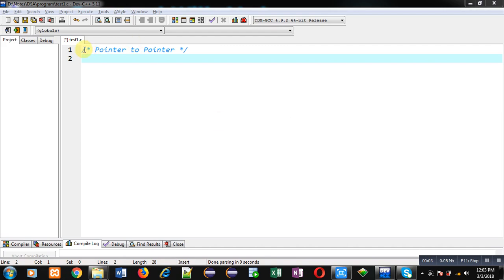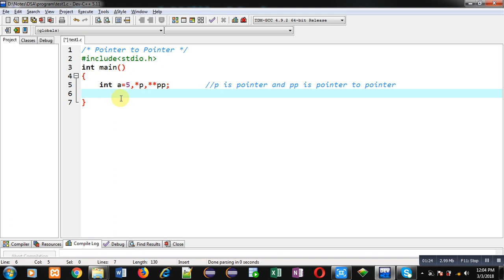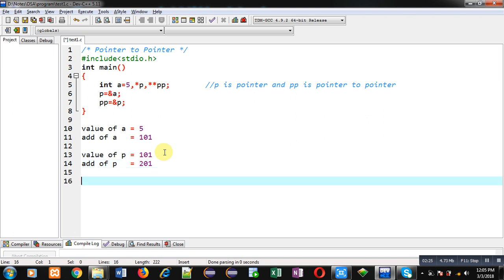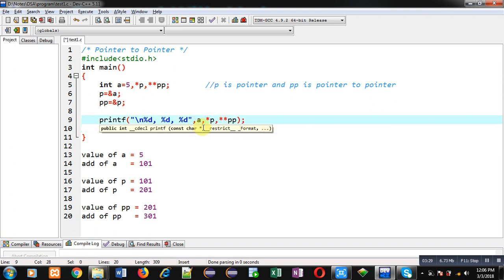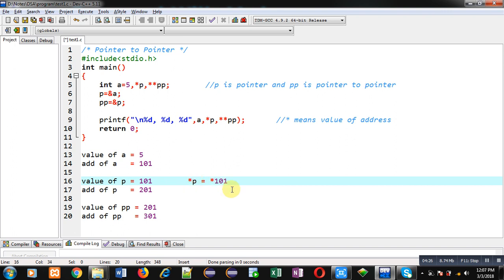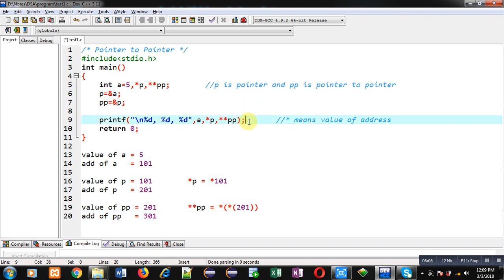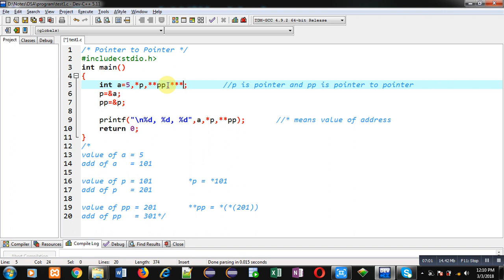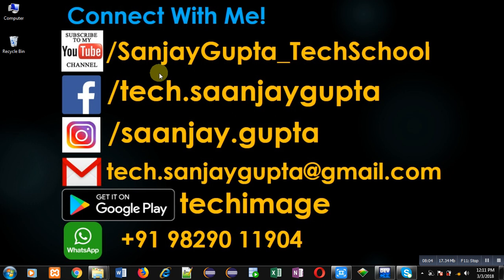Pointer to Pointer in C programming | by Sanjay Gupta